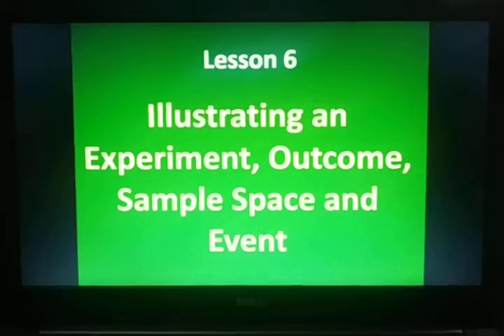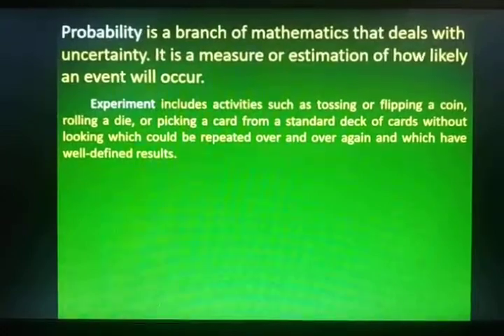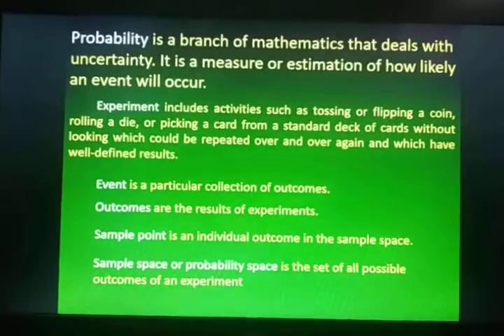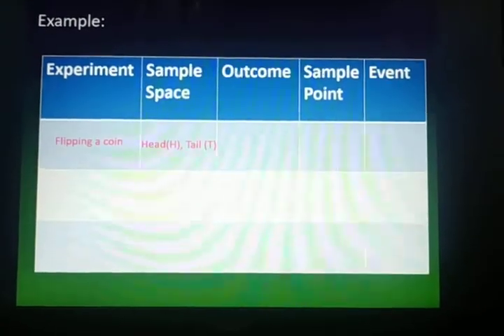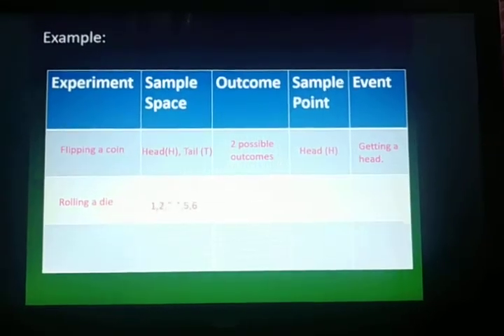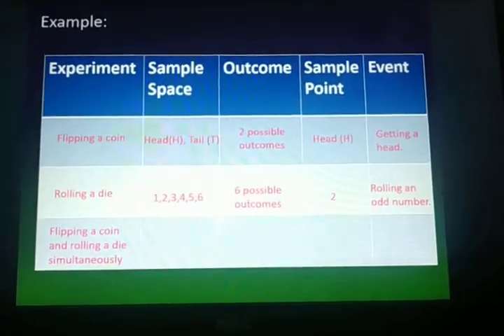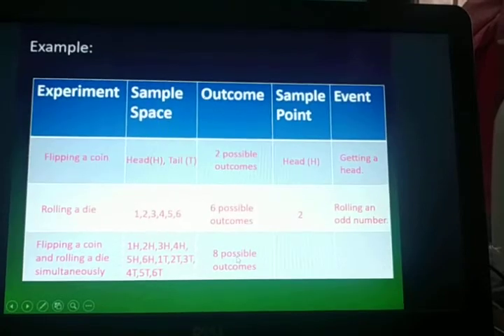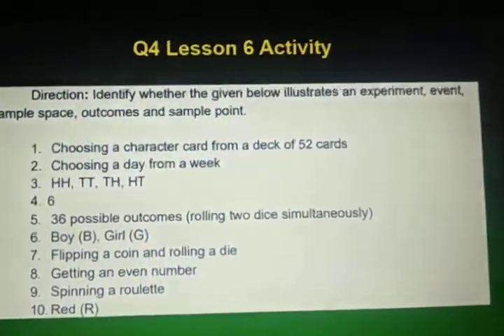Q4 L6 Illustrating an Experiment, Outcome, Sample Space, and Event